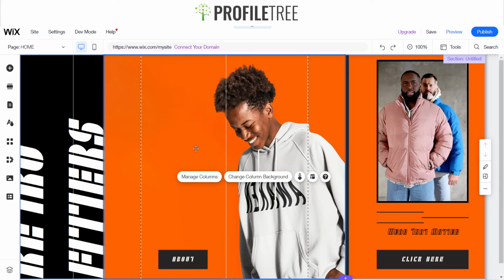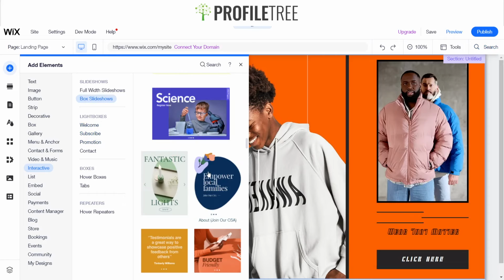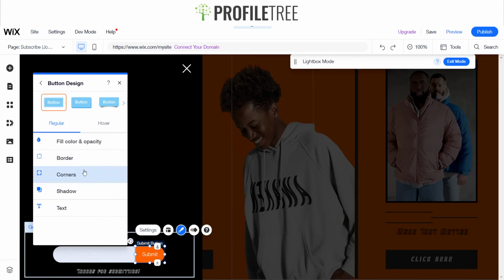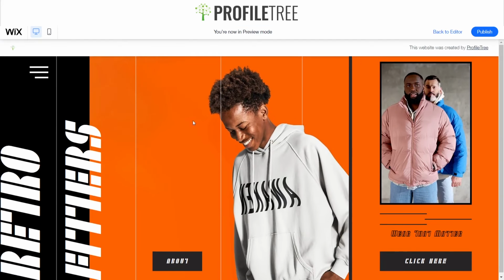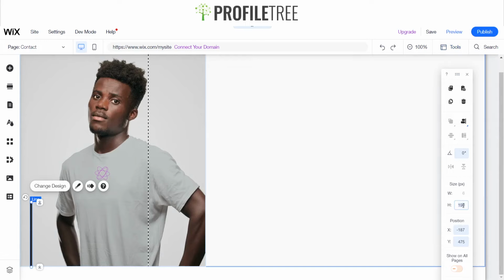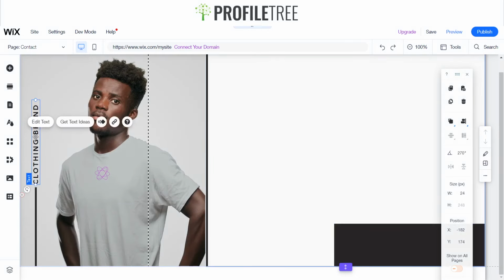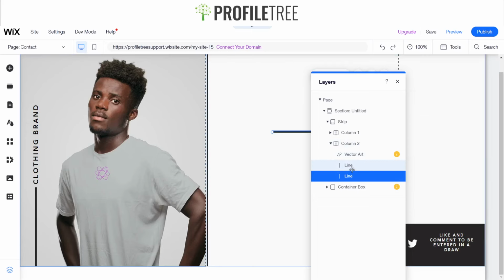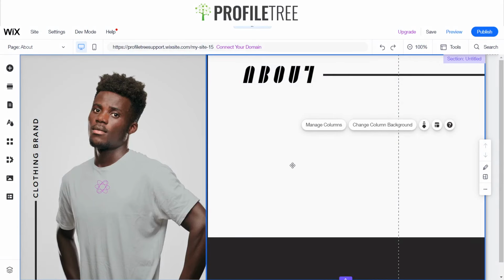How to Create A Clothing Website | Build a Website | Wix | Wix Tutorial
In this video, we continue to show you how to create your Wix website for your clothing brand. To ensure you are comfortable with each step, feel free to pause as you move through the video to help you follow along.